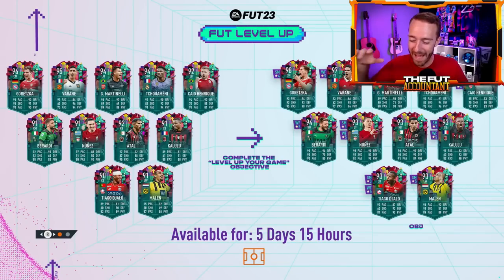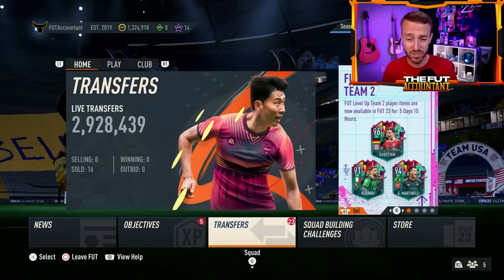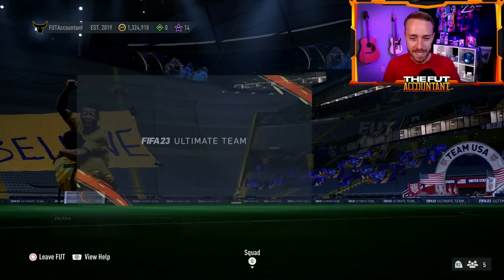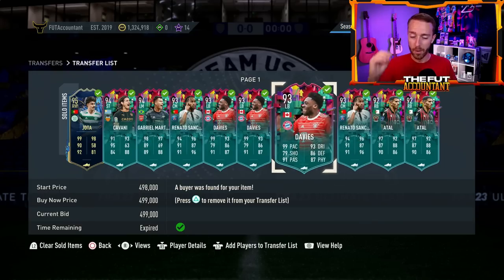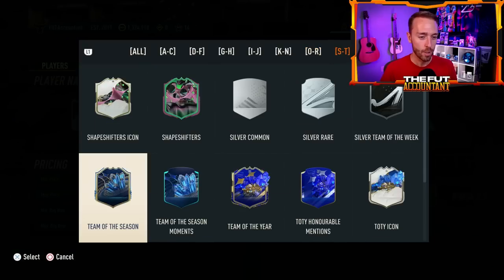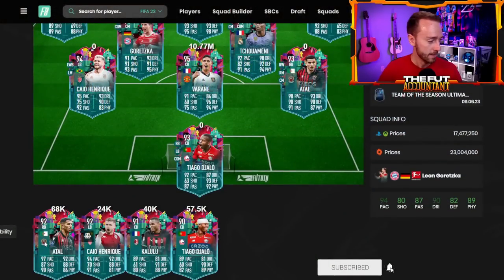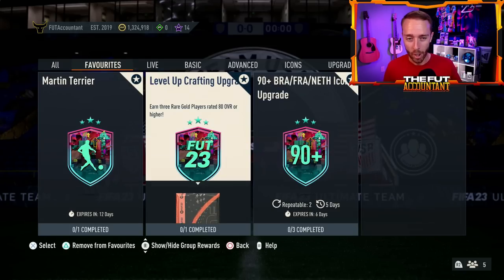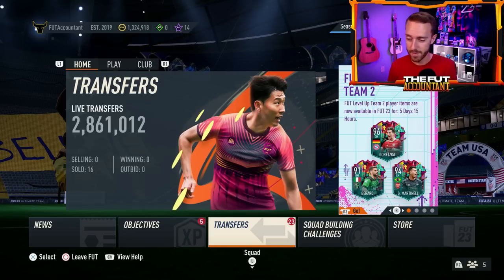Everybody is SELLING!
Prices on the FIFA 23 Market are CRASHING! Especially on Level Up players! In today's video we talk about WHY and will this continue?